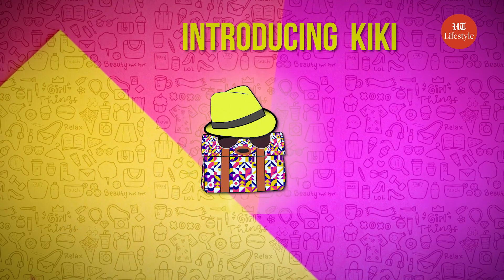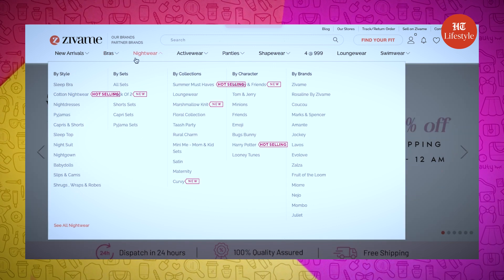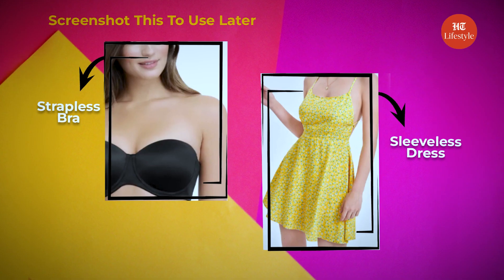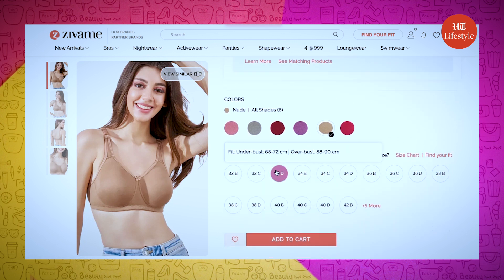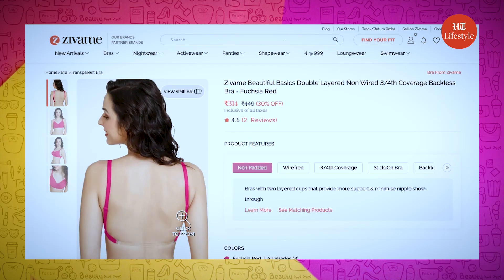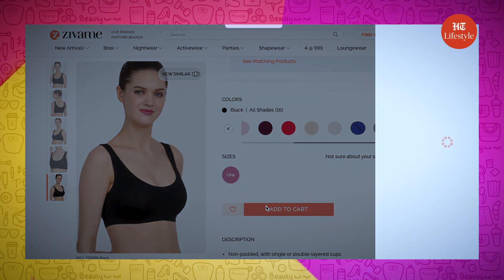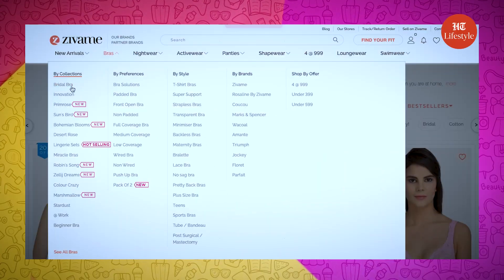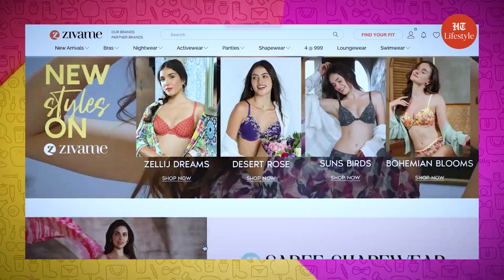5 Bras Every Girl Should Have | Shopping Haul | HT Lifestyle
You know at times when we are just casually browsing or doing window shopping, we often come across such cute styles of outfits such as topless, halter neck, strapless and while we are dying to add them to our cart, we just don’t. Well, that’s because we don’t know what to wear under it. This is why I am here today. Yes, with a little smart lingerie shopping, I am gonna help you wear all those styles and carry them out like a diva. And god knows I have learned it the hard way but wearing the wrong bra size is not just something that looks bad but is also bad for health so girls, first thing first, know your bra size! So what are we waiting for? Let’s quickly start our lingerie shopping.